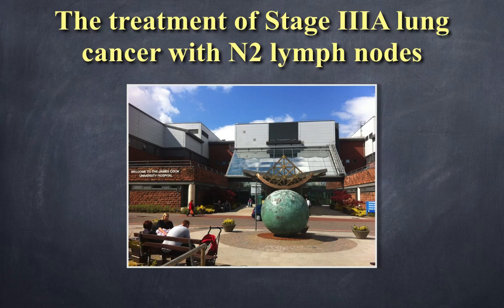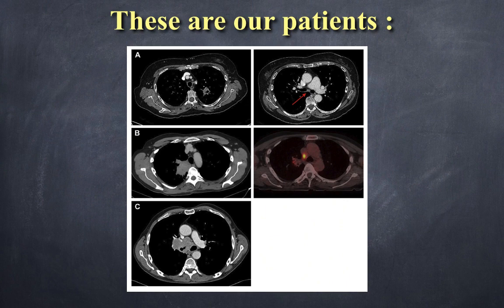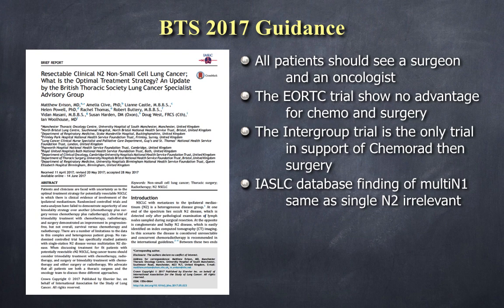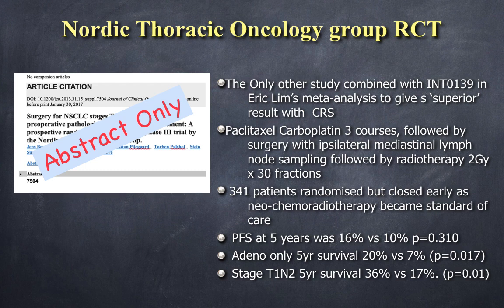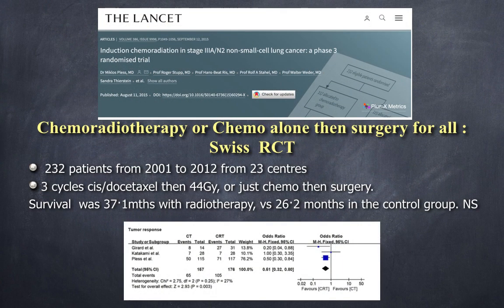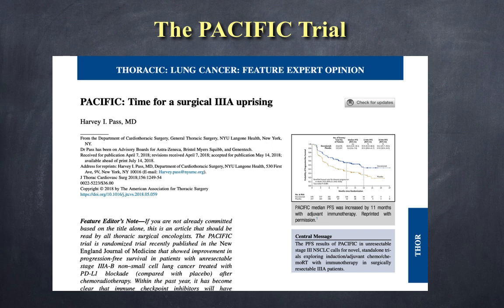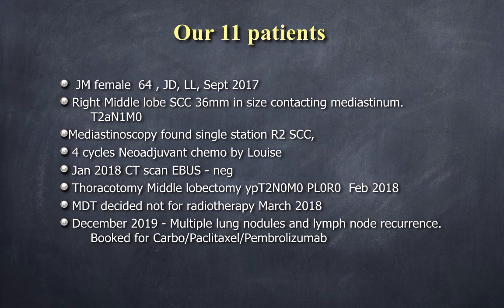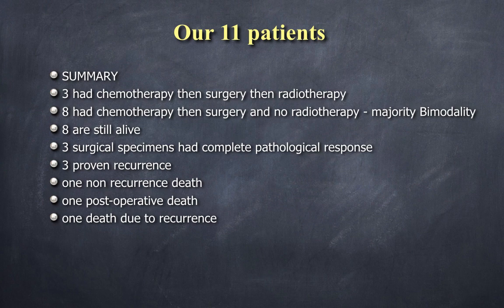What is the best Treatment for patients with Stage IIIA-N2 Lung cancer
This video discusses the best treatment for patients who have Stage IIIA-N2 lung cancer.
This was created so that our network could come to a consensus on this subject.
Our consensus is now :

THE TRIMODALITY PATHWAY FOR PATIENTS WITH OPERABLE N2 DISEASE.

Fit patients who on CT scanning and PET scanning have Stage IIIA-N2 disease with N2 lymph nodes less than 25mm in short axis which are non-confluent or obviously invading airways, and a primary tumour that can be removed with an operation that is not a pneumonectomy, should be offered consideration of the trimodality pathway and should meet a surgeon and oncologist.
This should be their default pathway and will only deviate from this pathway if they are clearly not fit to undergo trimodality treatment.

Any patient who has larger nodes but the MDT feel may still have ‘resectable’ N2 disease can be referred for further evaluation of this pathway as a mediastinoscopy will be able to tell if the disease is resectable or not.
Patients will most typically have a single station involved and their default pathway is the trimodality pathway, but if there is possibly more than one N2 node involved that is felt to be ‘resectable’ Then again at the discretion of the MDT they may be referred for a mediastinoscopy to decide on resectability.

Histology is required to prove that the patient has N2 disease and not N3 or N1 disease. This may be by EBUS or Mediastinoscopy. They must also have an MRI Brain and imaging that is less than 6 weeks old.

If a Mediastinoscopy is required then the surgeon will discuss the trimodality pathway with the patient.

If an EBUS has confirmed operable N2 disease then the medical oncologist may discuss the trimodality pathway with the patient and the surgeon may opt to see the patient if there are any doubts with regard to their fitness or if the patient wishes to see a surgeon.

Patients with Station 5 or 6 and a left upper lobe cancer are a special case. We consider them to have an operable condition that may have upfront surgery. (Informally called Station N1½ disease and was considered by IASLC 8th edition as a special case but they felt more studies were needed just now. This is likely to change in IASLC 9th edition).
In these cases they can be referred directly to a surgeon. We consider them to be special cases as the primary tumour is much closer to these nodes than in other cases and also it can be very difficult to prove histologically that station 5 definitely has cancer.
Equally station 5/6 involvement with a left lower lobe tumour has a bad prognosis and is not suitable for this trimodality pathway or surgical treatment.

The patient will first receive neooadjuvant chemotherapy in 4 cycles.

On the 3rd Cycle, the patient will have a repeat staging CT scan. A repeat PET scan or CT brain is not necessary.

The MDT will discuss the results of the scan and the assumption will be that repeat mediastinal staging will be performed. This will be by a mediastinoscopy if the first diagnosis was made by EBUS and it will be by EBUS if the initial diagnosis is by mediastinoscopy.

If the patient has persistent N2 disease then this is an unfavourable group and the patient should be advised that usually we would not continue to perform surgery and instead they would receive radiotherapy +/- immunotherapy.

If the mediastinum is clear then surgery will be performed 3-5 weeks after chemotherapy.

At the MDT the final pathology will be discussed. There will be an assumption that the patient will then be referred to a clinical oncologist to discuss radiotherapy. This is highly recommended in R1 resection but may also be indicated in N2 patients who have been given an R0 based on the difficulty of definitively removing N2 lymph nodes enbloc.
Of note N2 lymph nodes with extracapsular spread are defined as having an R1 resection even if macroscopically removed.
The radiologist will discuss the uncertainty of performing radiotherapy in N2 disease with an R0 resection and even after a complete pathological response, but the patient should still be referred for this discussion rather than the MDT making this decision.

The pathway will be reviewed in 3 years time or when new evidence most probably from the novel immunotherapy trials become available.

This pathway as been signed off by all members above who were present at the meeting. Thank you all for contributing so positively to the discussion.